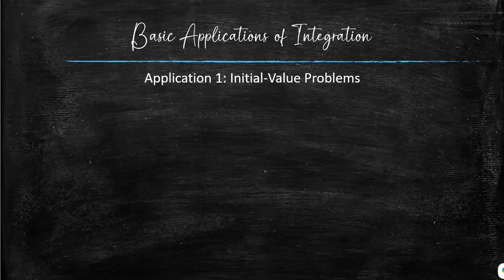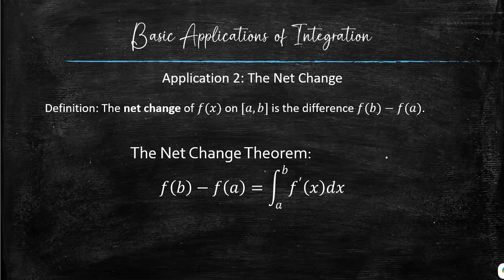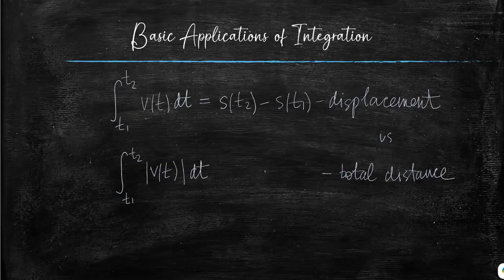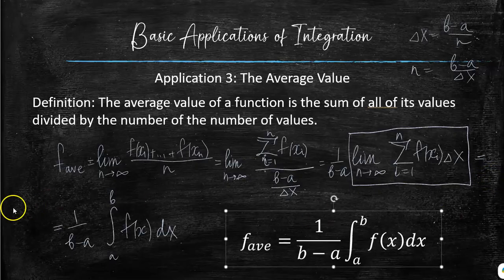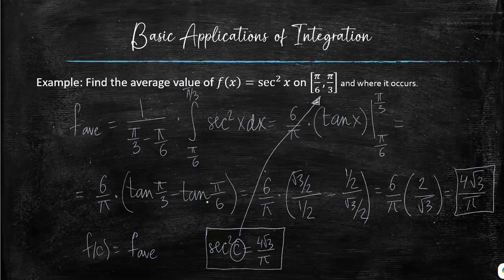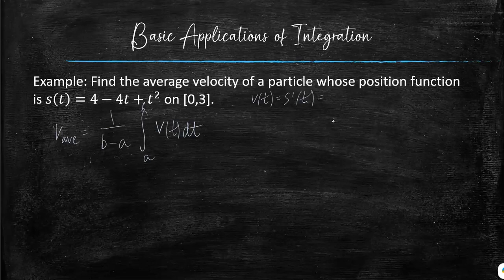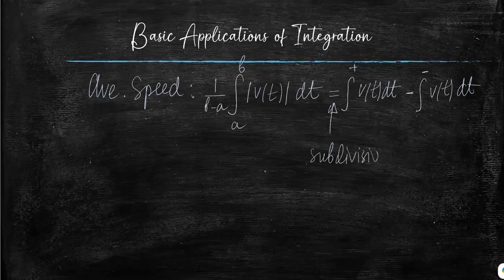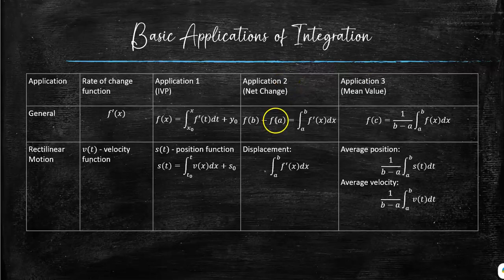Basic Applications of Integration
In this lesson, we explore how integration serves as a powerful tool across a wide range of real-world scenarios. We begin by introducing new results in their most general mathematical form, then apply these ideas to rectilinear motion, and finally extend them to fields like population dynamics, economics, chemistry, and finance.

✅ By the end of this lesson, you will be able to:
• Solve initial-value problems (IVP) using integration
• Apply the Net Change Theorem in various contexts
• Interpret definite integrals as net and total change
• Calculate the average value of a function using integrals
• Generalize integration techniques to physics, biology, economics, and more

📌 Key Topics:
• Initial-value problems and particular antiderivatives
• Net Change Theorem and its applications
• Total change vs. net change (absolute value)
• Average value and the Mean Value Theorem for integrals
• Applications in rectilinear motion, population, revenue, concentration, and finance

🧠 Big idea:
Integration is a universal language for describing accumulation and change—whether you’re tracking position, population, revenue, or concentration, the same mathematical framework applies.